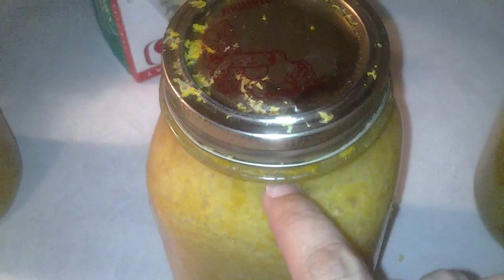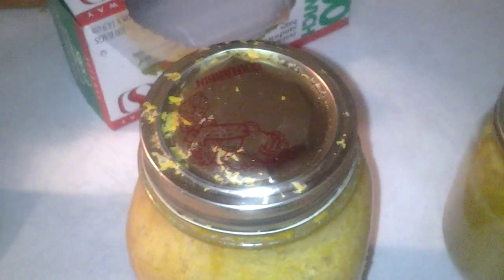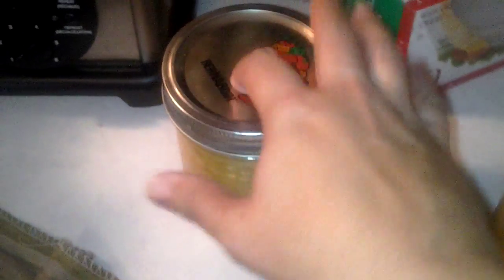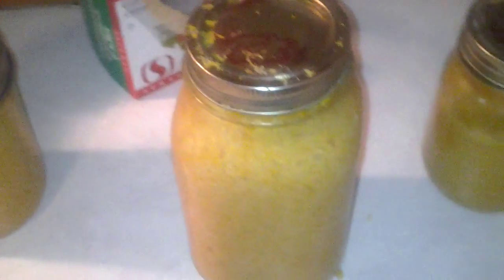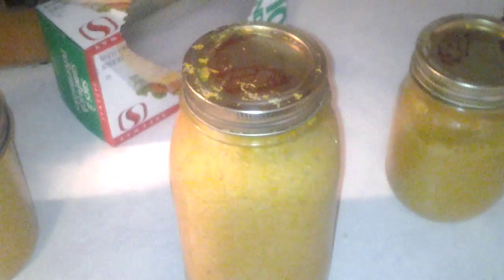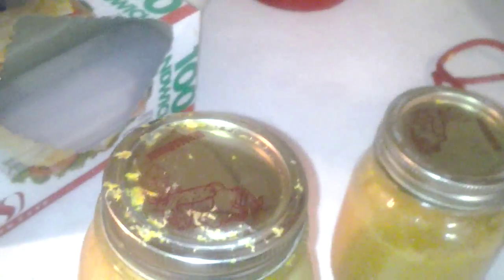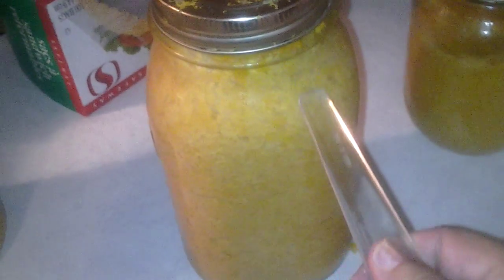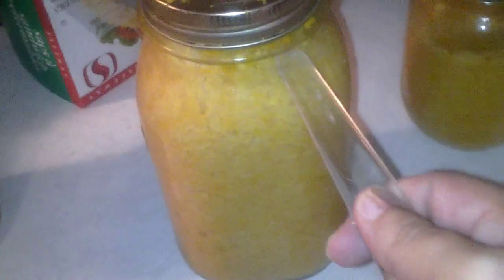canning corn epic fail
learn from my mistakes people! unblanched cream corn expands quite a bit so leave plenty of head space!!
i share my mistakes so you can learn!!